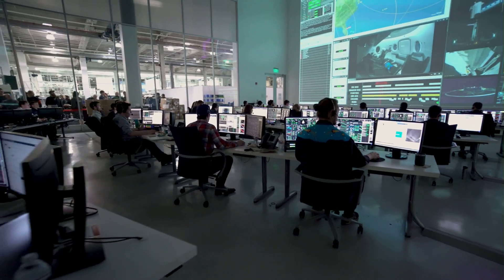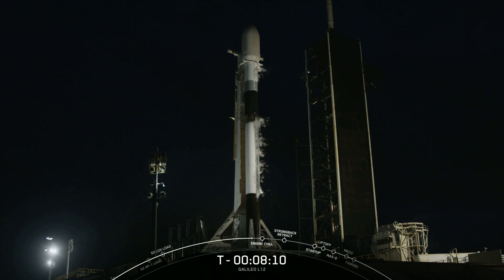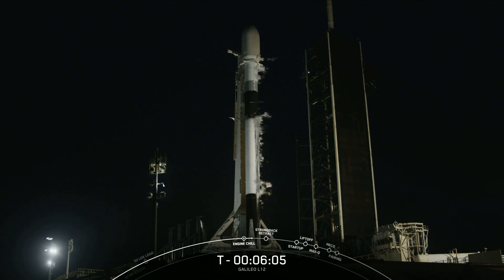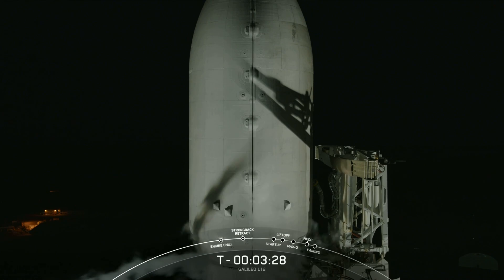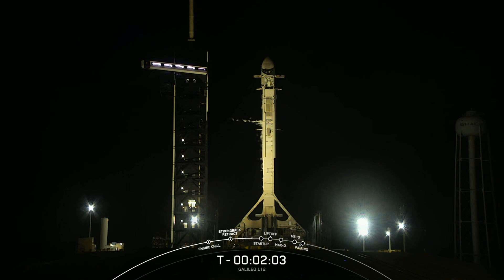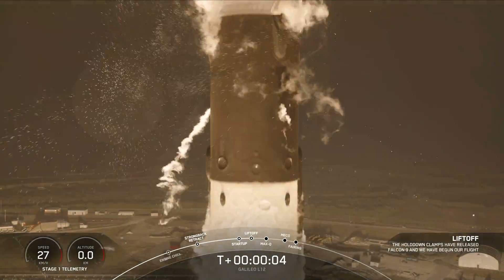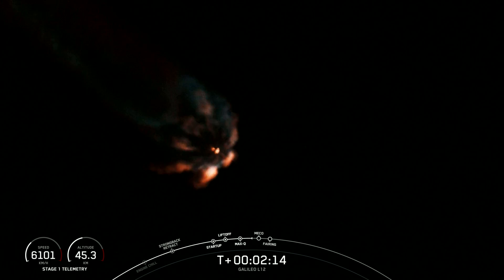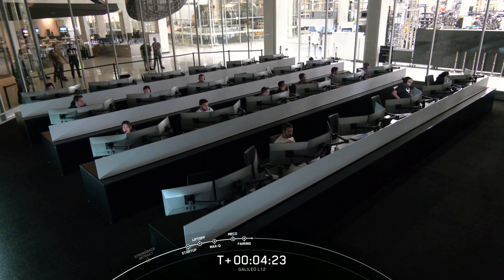SpaceX Galileo L12 (FM25 & FM27)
On Sunday April 28, 2024, SpaceX launched the Galileo L12 (FM25 & FM27) mission with a Falcon 9 Block 5 from Launch Complex 39A at Kennedy Space Center, FL, USA.

Description generated from the Launch Library 2 API.

Rehosted on YouTube by The Space Devs.

This is a YouTube rehost of a broadcast originally streamed on X/Twitter.
The Space Devs does not own the rights to this video.